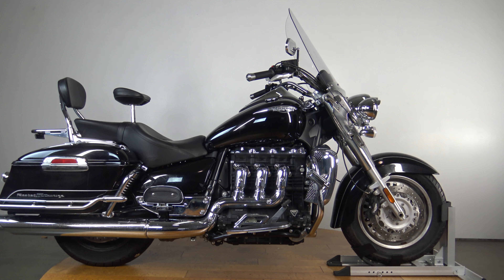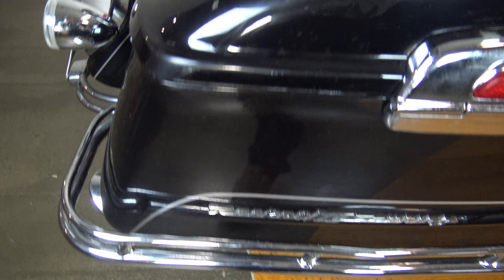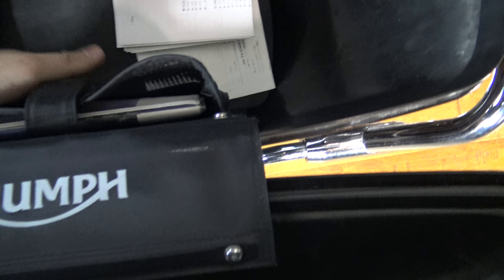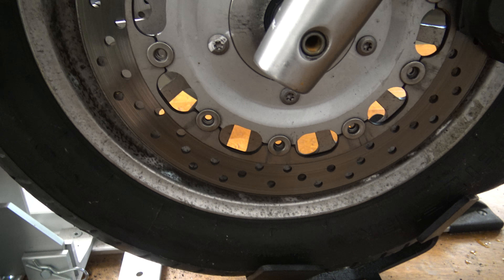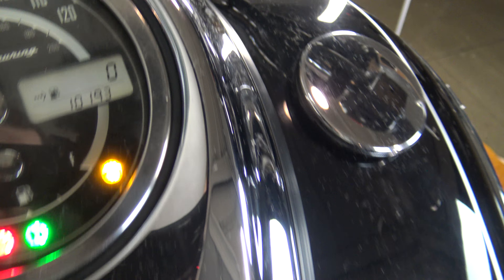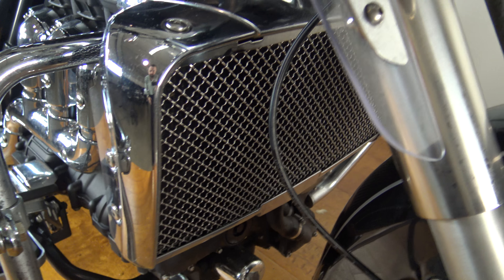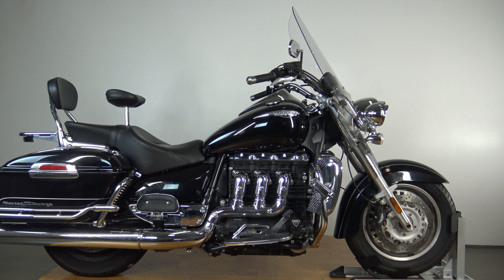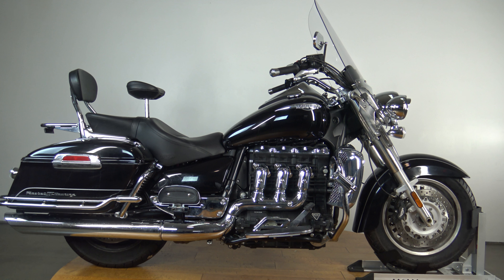Triumph Rocket III